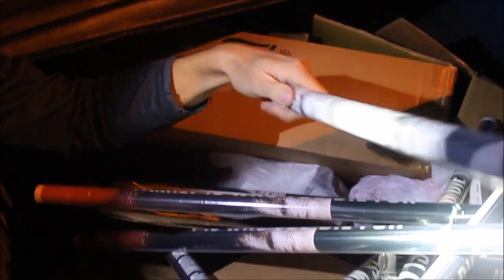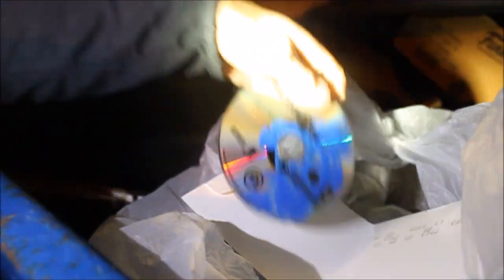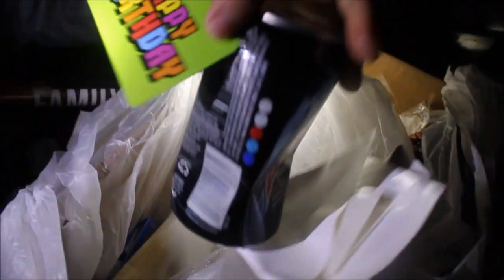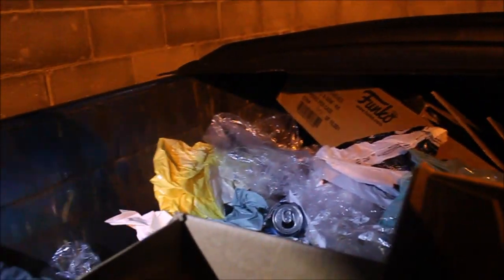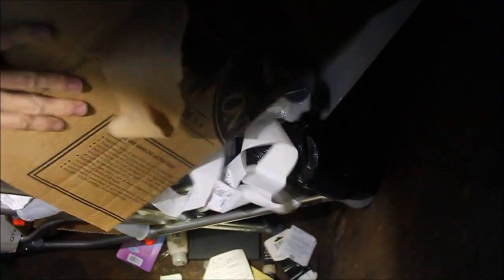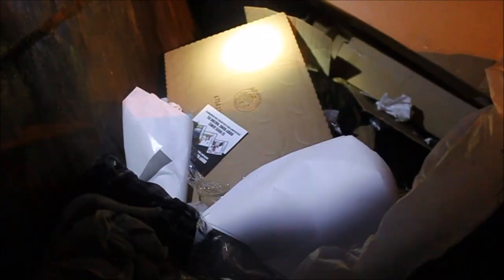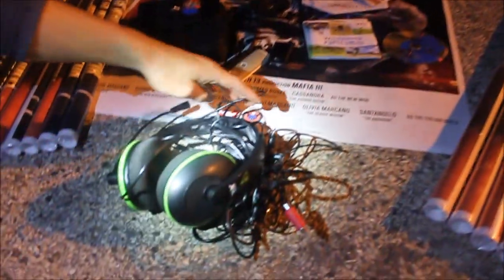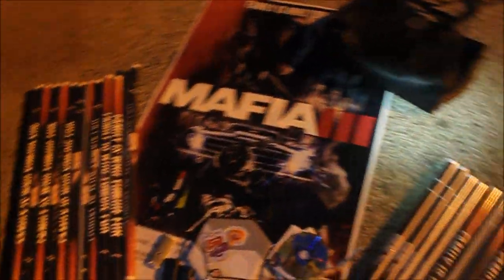JACKPOT! BEST Gamestop Dumpster Dive In a While!!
We got around 20 Mafia III posters along with a few other things but the best find was the brand new TurtleBeach headset!